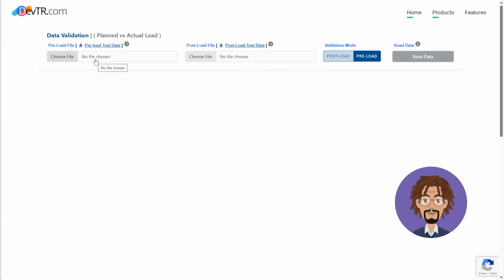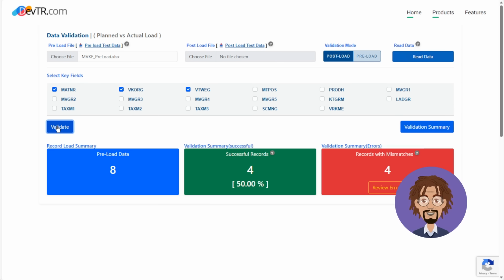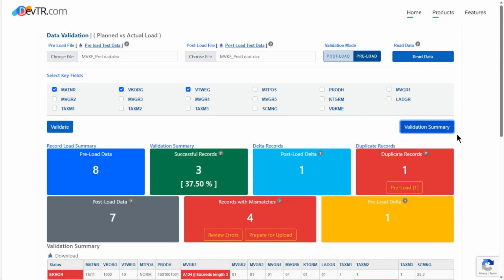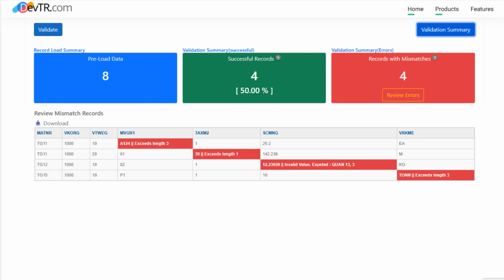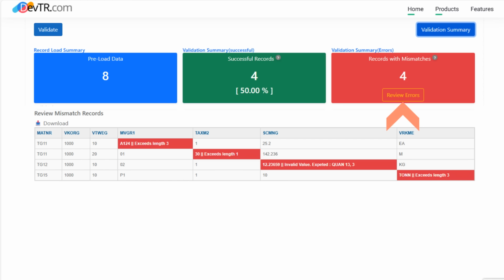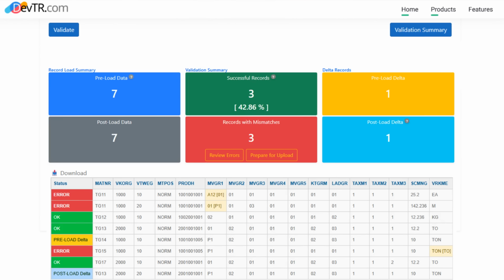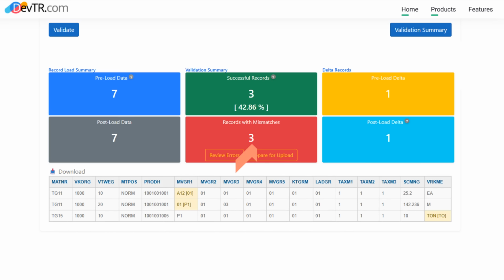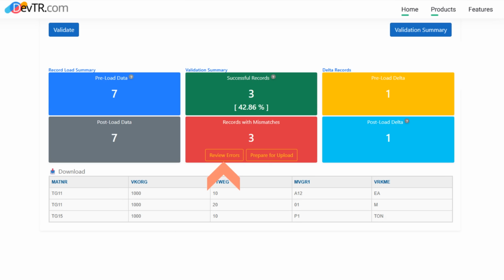Post-Load Data Validation Made Simple for SAP S/4HANA Conversion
DevTR is a comprehensive project management software designed to streamline SAP implementation projects across all phases of the Software Development Lifecycle (SDLC).  DevTR also supports Data Services for productivity improvement.

Post-load data validation is a critical step in ensuring data quality after an SAP S/4HANA load — yet it often involves manual, time-consuming reconciliation.

In this short video, we demonstrate a structured, field-by-field post-load validation approach that helps data teams quickly identify mismatches, review errors, and prepare corrected data for re-upload.

This is particularly relevant for Data Leads, Data Consultants, and SAP Support teams involved in migrations, remediation, or ongoing support.